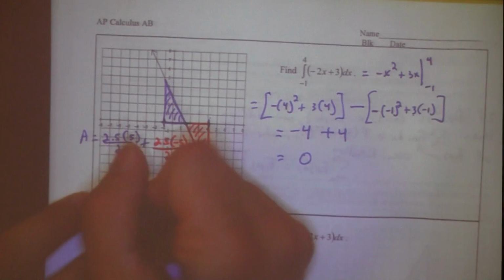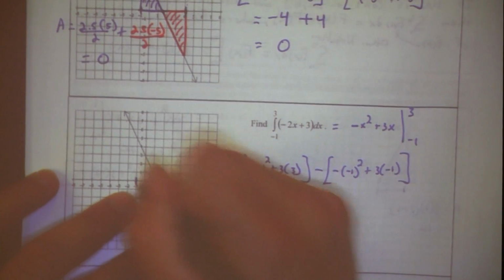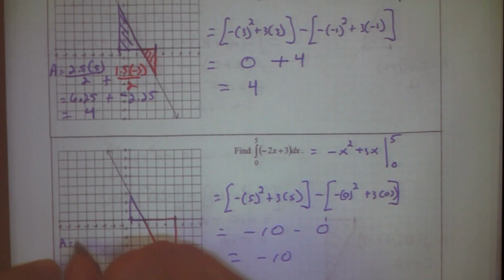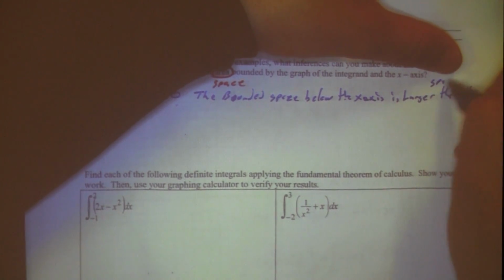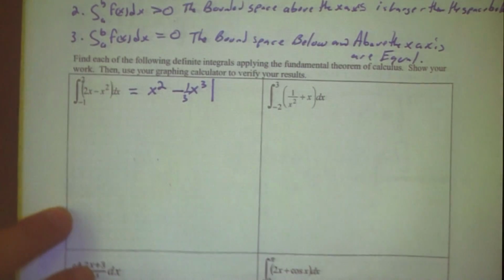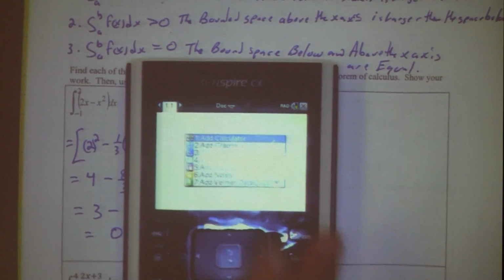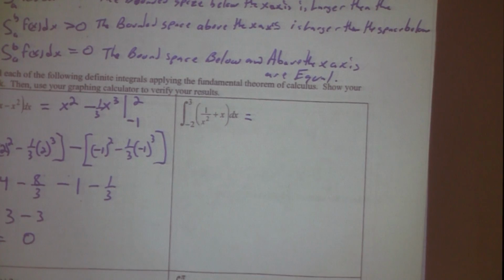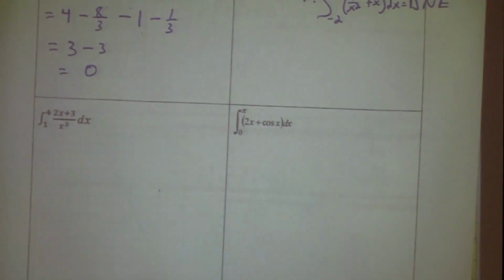3-7-17 The 1st Fundamental Thm Of Calculus Part 2